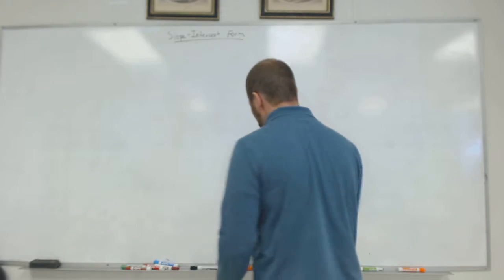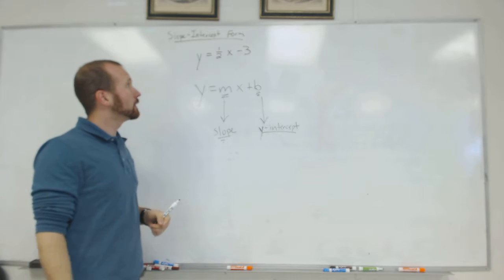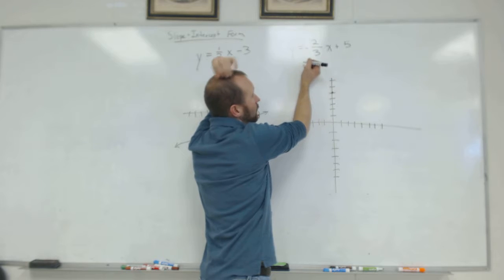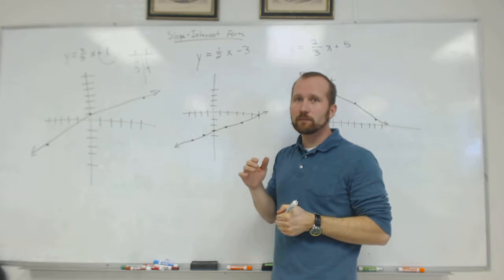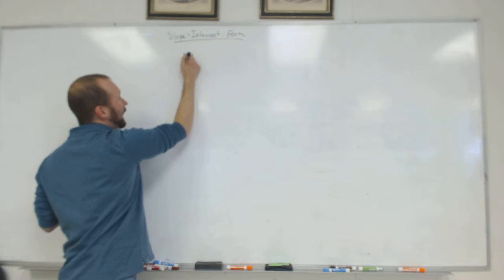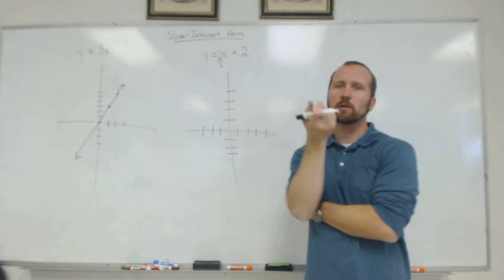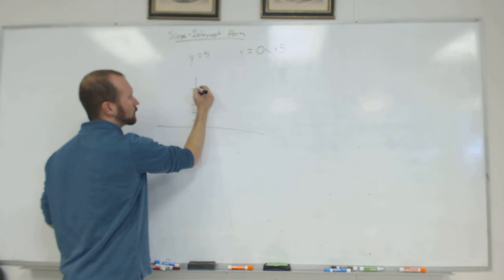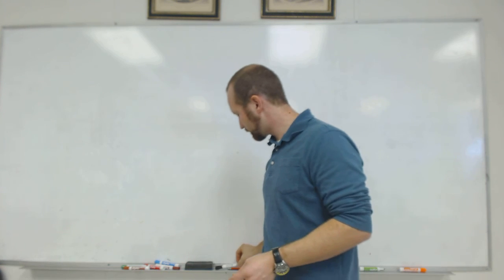12-6 Graphing Lines Using Slope Intercept Form